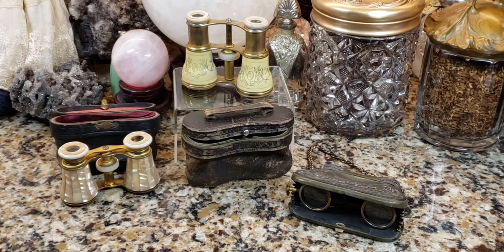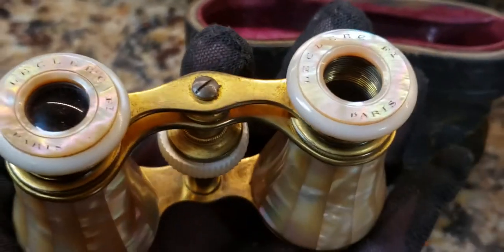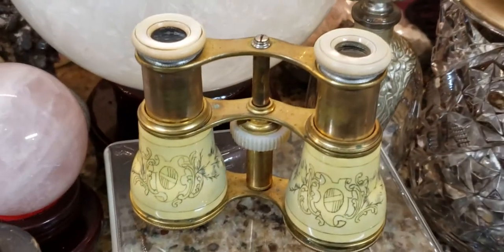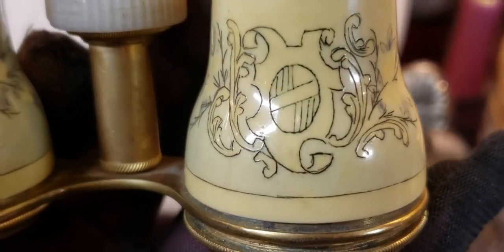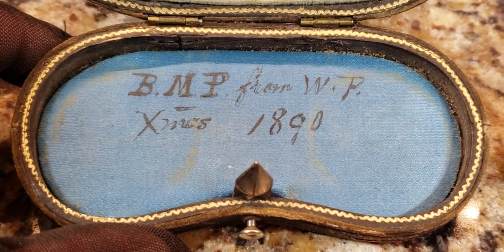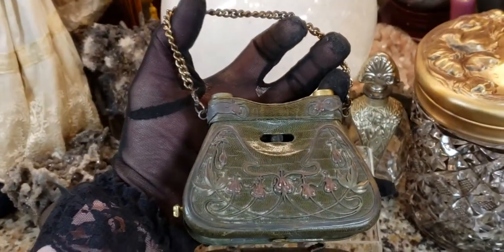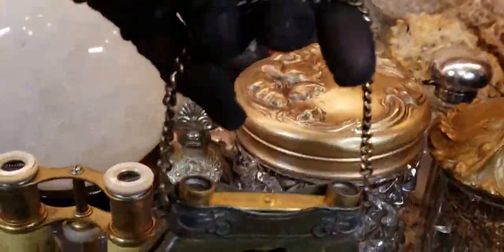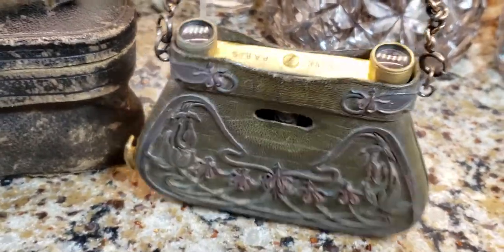Different Antique Styles Of Victorian Opera Glasses In My Collection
Three different designs and styles of antique opera glasses...